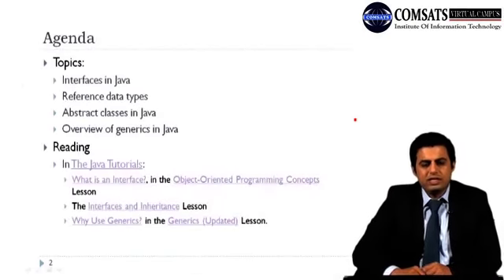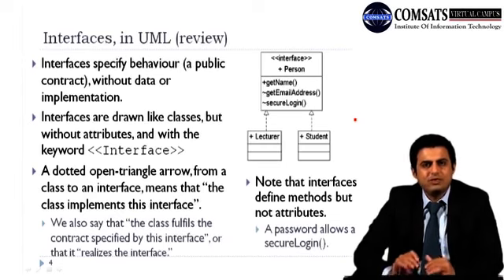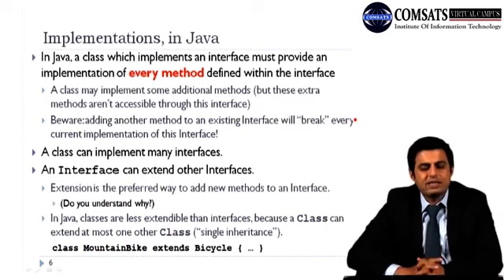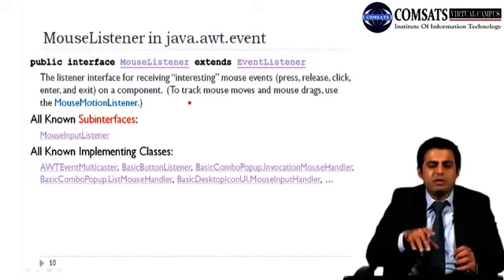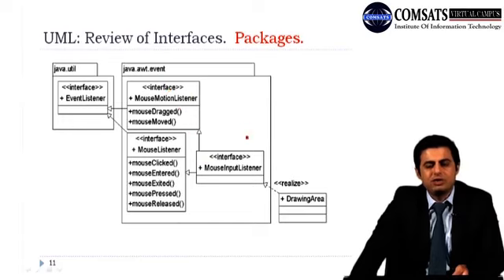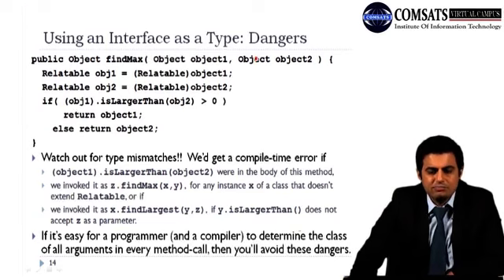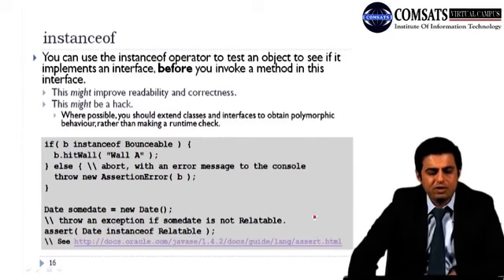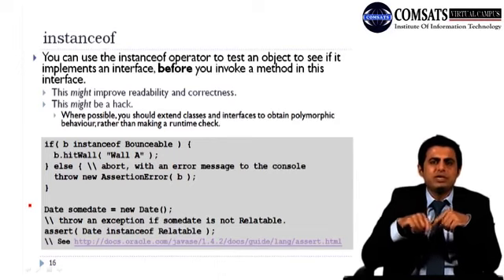Lecture 6: Java Language- CSE299 (Urdu / Hindi)